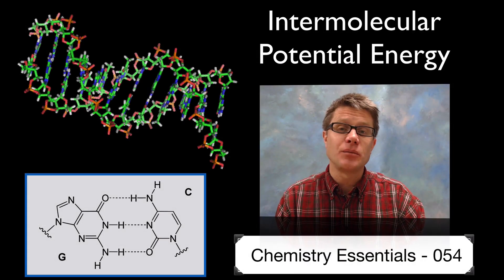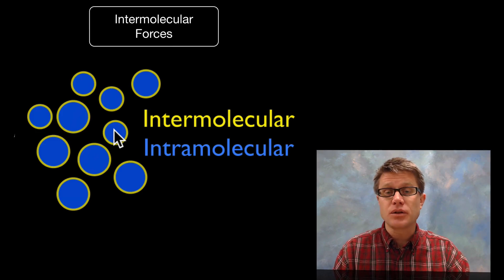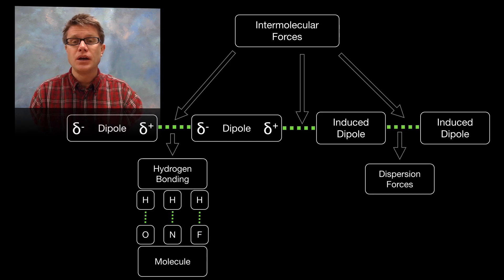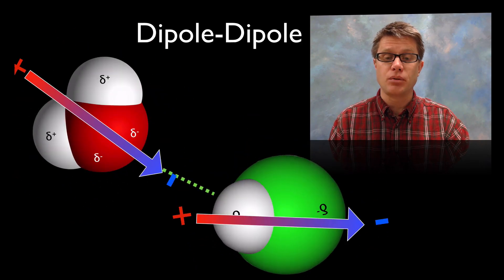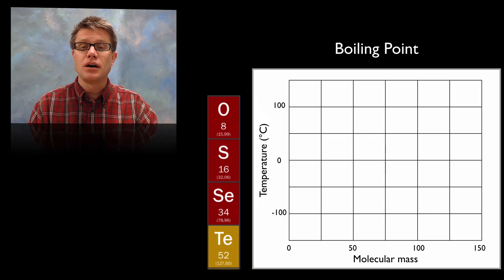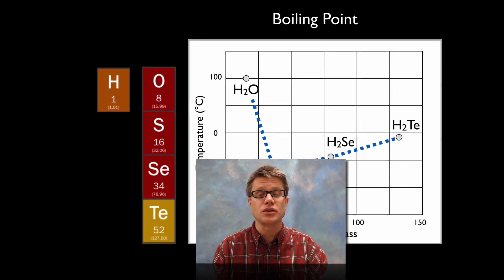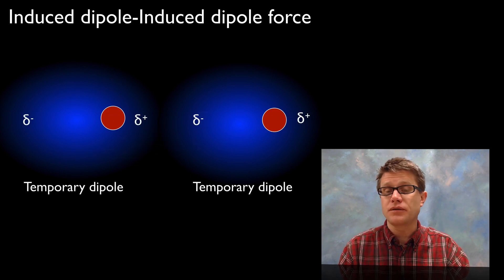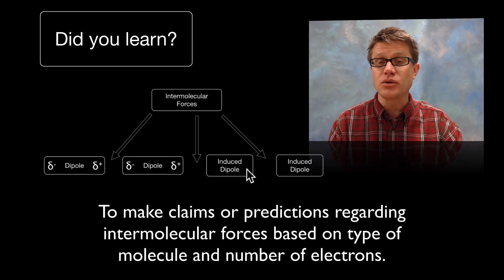Intermolecular Potential Energy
054 - Intermolecular Potential Energy

In this video Paul Andersen explains the importance of intermolecular forces in chemistry.  Intermolecular forces exist between dipoles (like hydrogen bonds), between dipoles and induced dipoles (like Ar and HCl) and between induced dipoles.  The energy of the force is based on the size of the molecule and the number of electrons.

Capaccio. Nederlands: Periodiek Systeem, June 12, 2012. Own work.
Dbc334. English: Molecule of Water., November 2, 2006. File:Water-3D-vdW.png.
"File:Base Pair GC.svg." Wikipedia, the Free Encyclopedia. Accessed December 22, 2013.
"File:DNA Orbit Animated Static Thumb.png." Wikipedia, the Free Encyclopedia. Accessed December 22, 2013.
"File:Gecko Foot on glass.JPG." Wikipedia, the Free Encyclopedia. Accessed December 22, 2013.
"File:Hydrogen-chloride-3D-vdW.png." Wikipedia, the Free Encyclopedia. Accessed December 22, 2013.
"File:Uroplatus Fimbriatus (3).jpg." Wikipedia, the Free Encyclopedia. Accessed December 22, 2013.